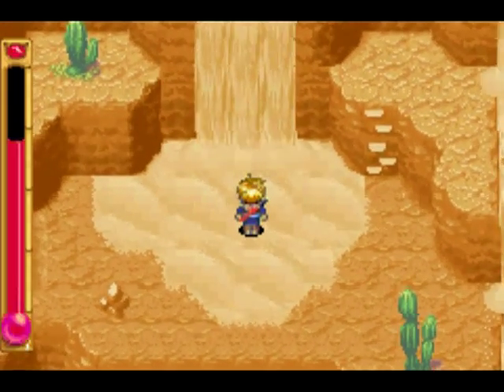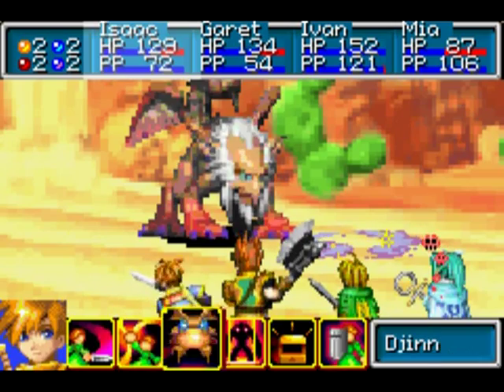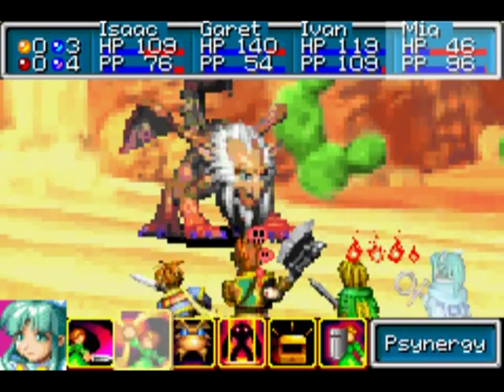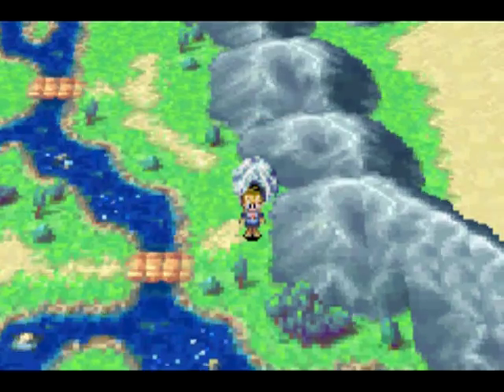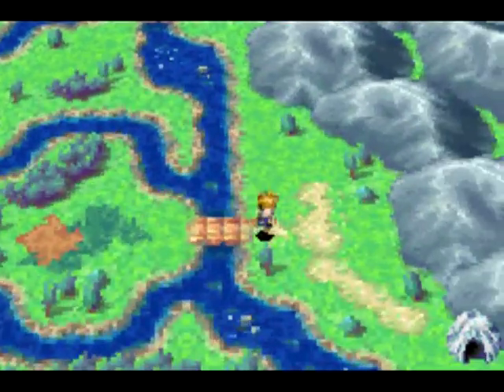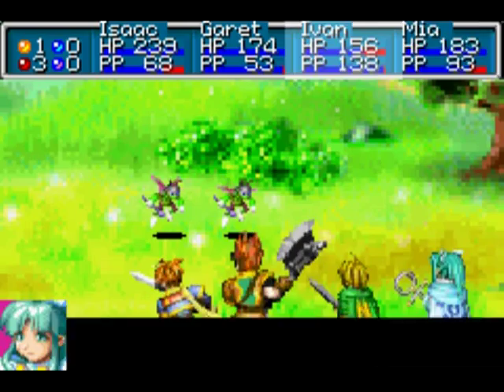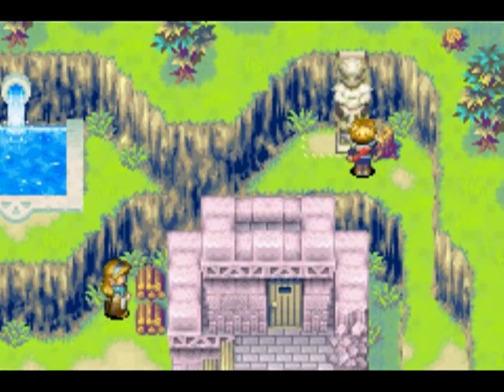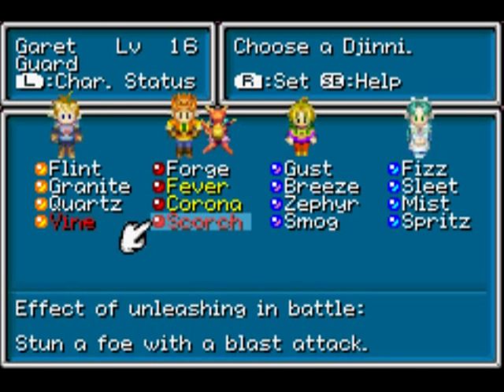Golden Sun Walkthrough Episode 27: Boss #6 Defeat the Manticore!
Isaac and company defeat the guardian of Lamakan Desert, the Manticore. Upon leaving Lamakan Desert they arrive in Kalay.

-STATUS-
Isaac is now level 17
Mia is now level 17 and has learned Ice Horn
The Venus Djinni Vine has joined us!
The Mars Djinni Scorch has joined us!